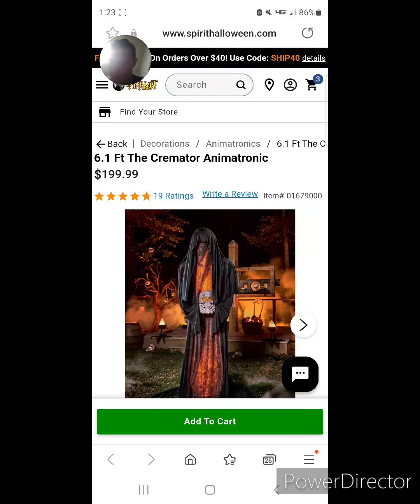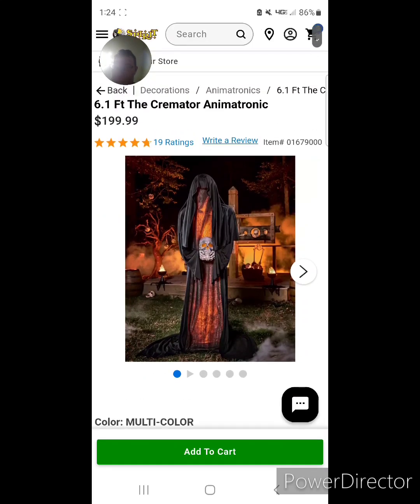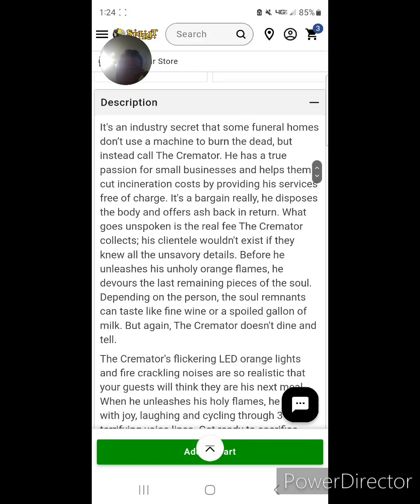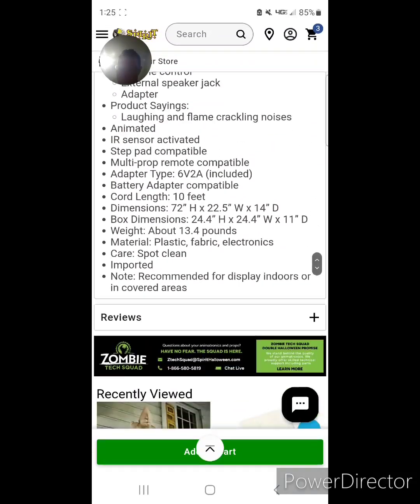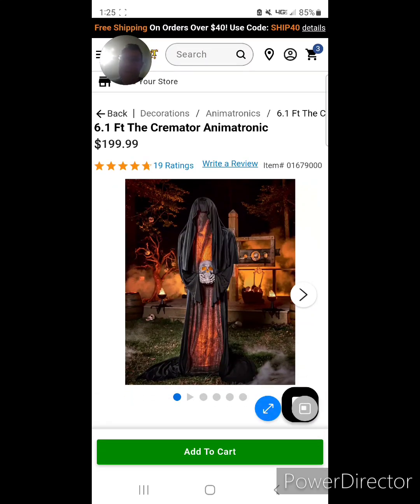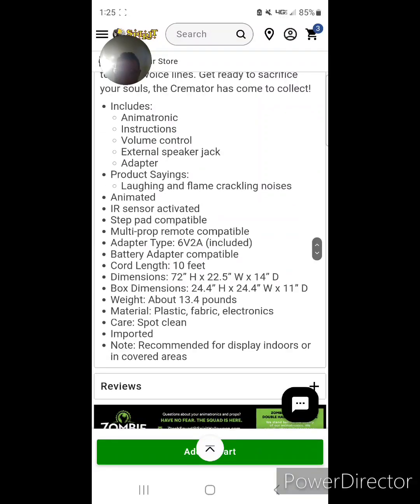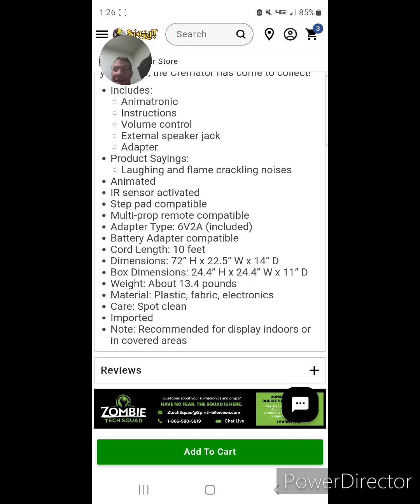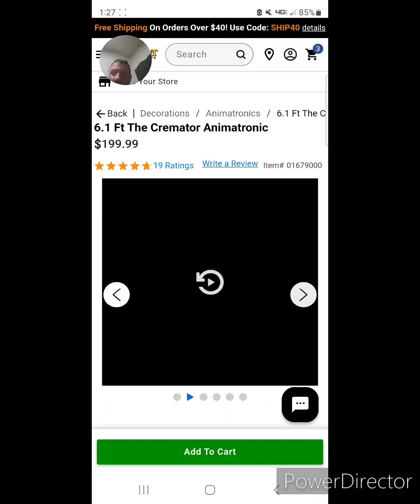6 Foot 1 The Cremator Animatronic from Spirit Halloween.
Review of The 6 Foot 1 Cremator Animatronic from Spirit Halloween.